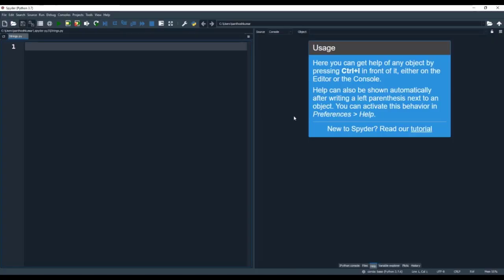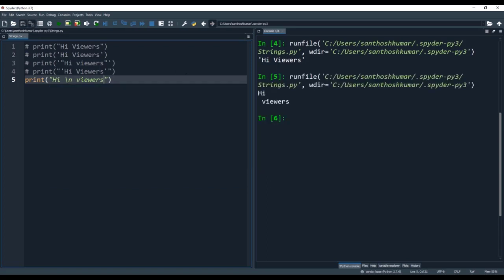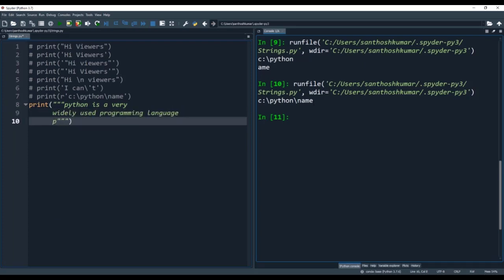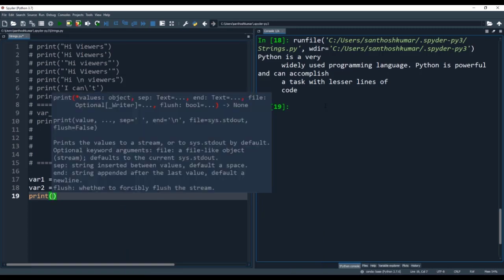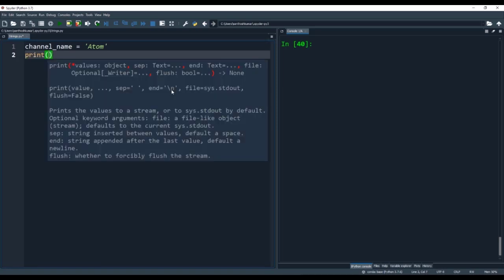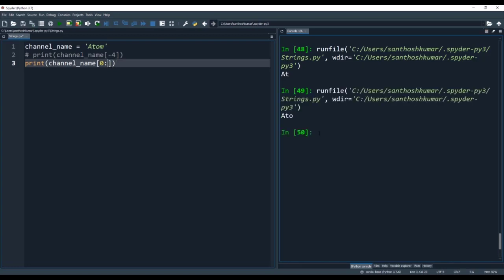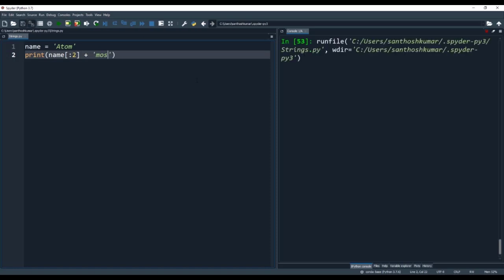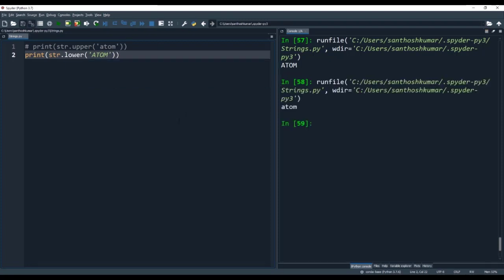#3: String operators and functions in Python || Python Tutorials || Learn Python Programming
Describes string operators and functions to handle string in Python.